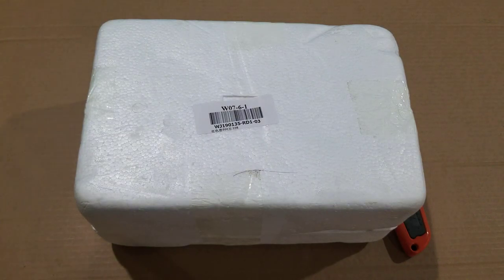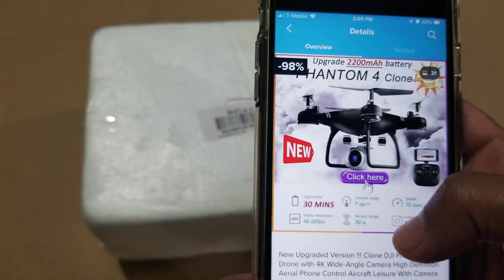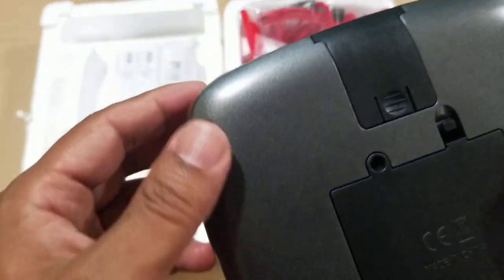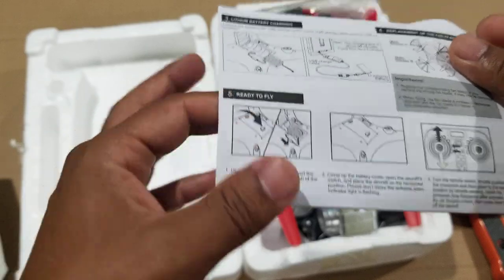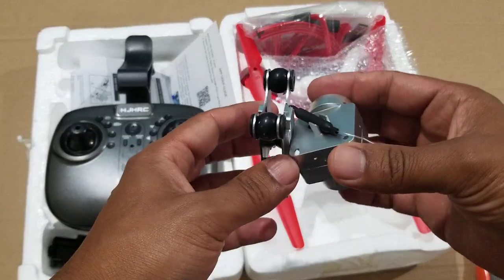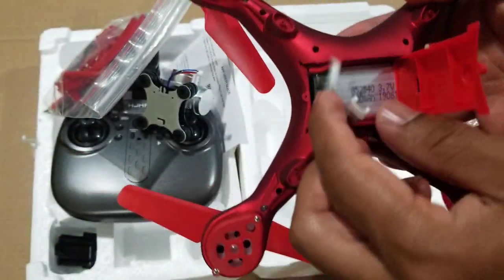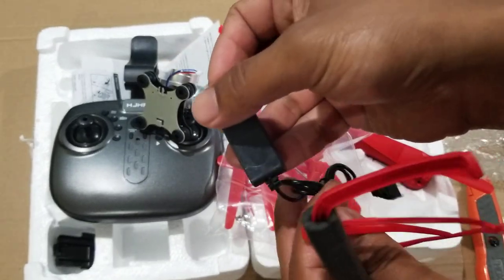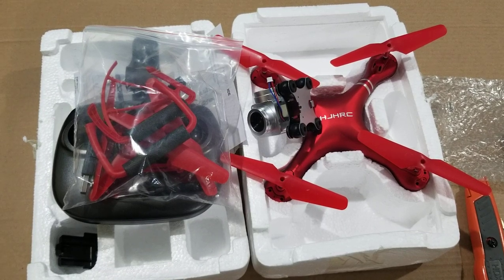Watch before buying Phantom 4 Clone drone from Wish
By uploading this video, I am just trying to share what to expect in shipping or box when you buy phantom 4 Clone from Wish. Video was made while opening package.